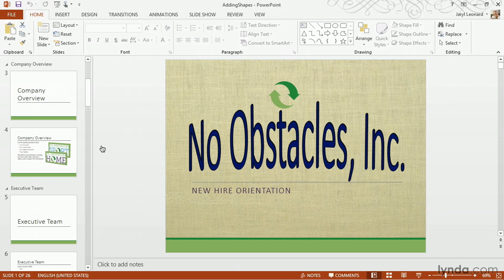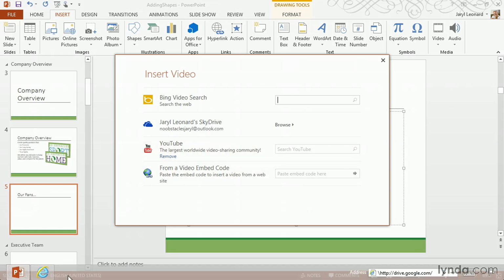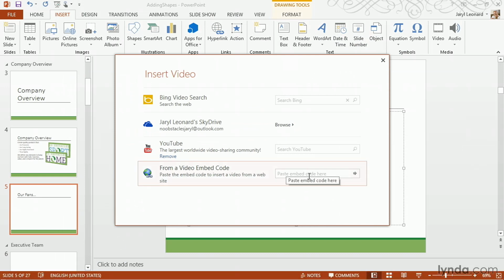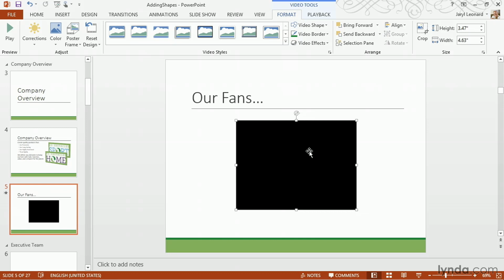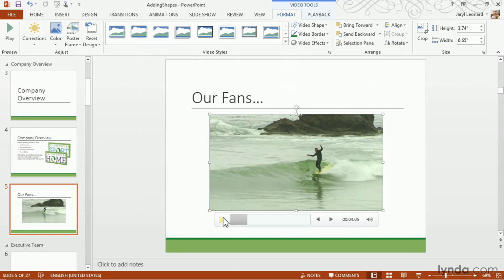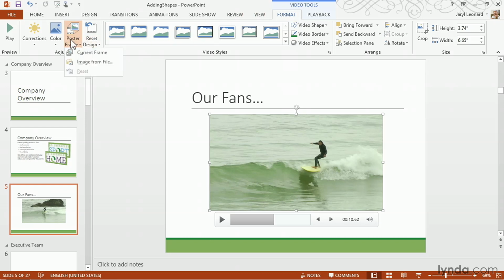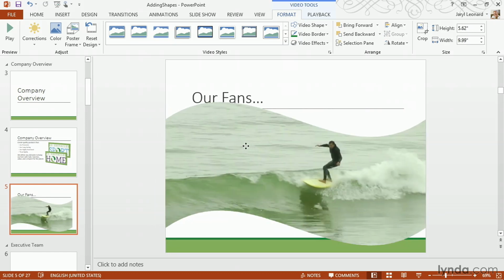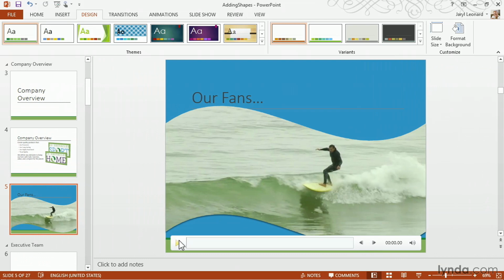PowerPoint Tutorial - How to add video to your presentation